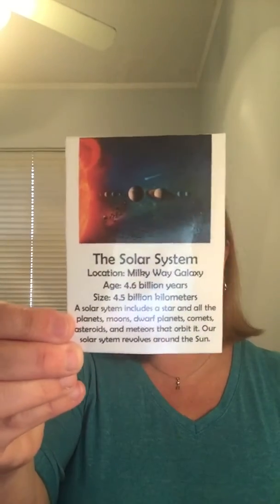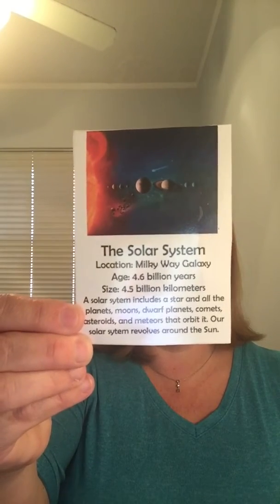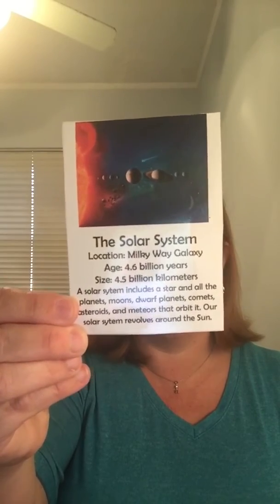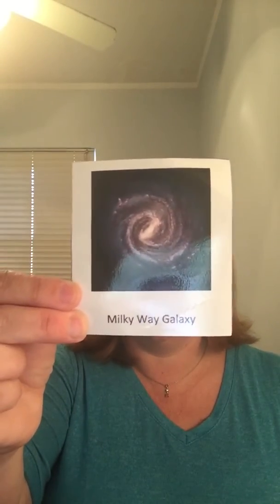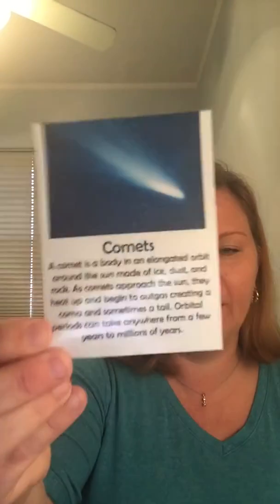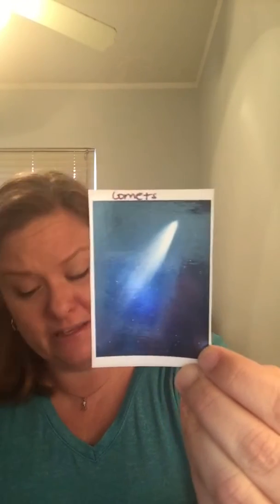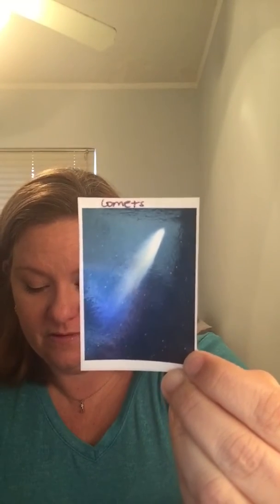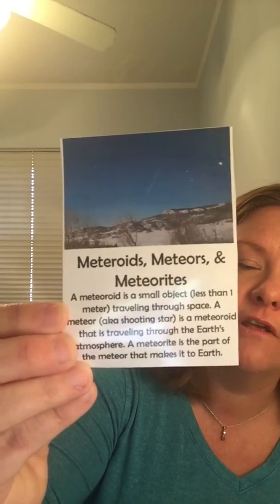Things in our solar system